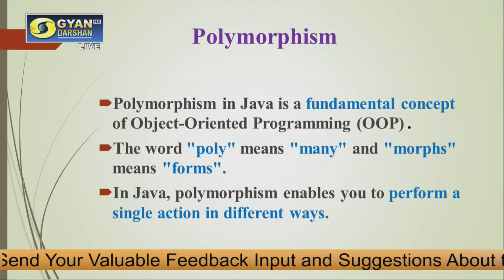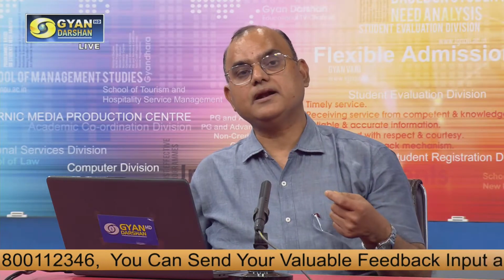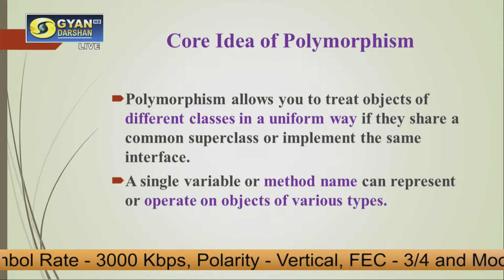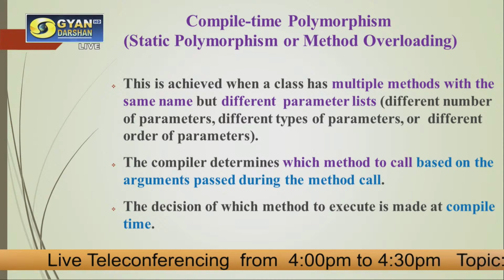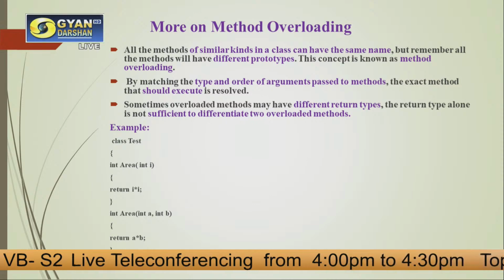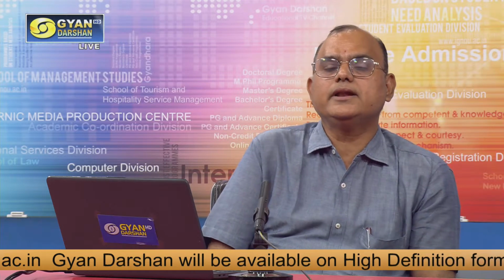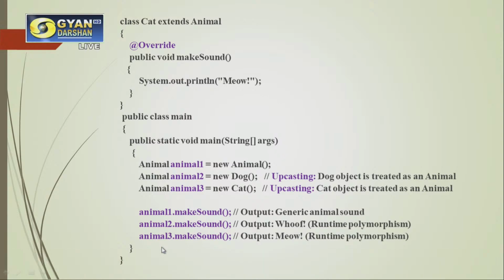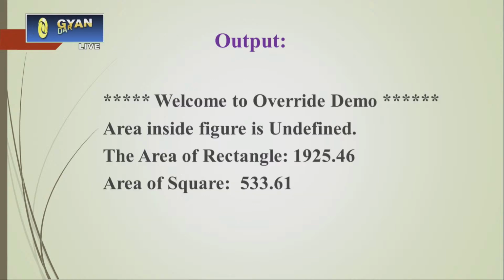Polymorphism in Java Programming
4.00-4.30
Expert: Dr. M. P. Mishra
School: School of Computer and Information Sciences (SOCIS)
Programme: BCA_NEW/BCA/PGDCA_NEW Learners
Course Code: MCS-206
Topic: Polymorphism in Java Programming